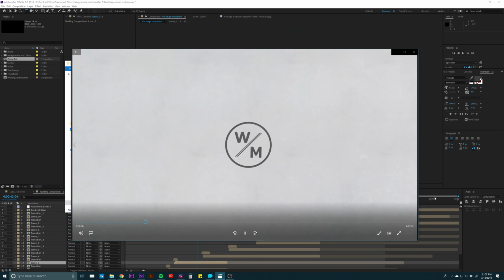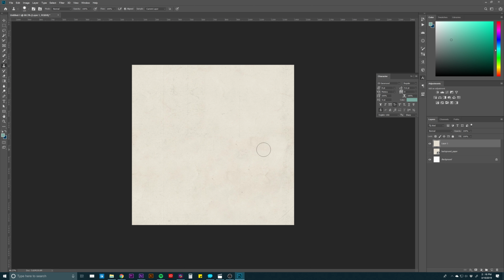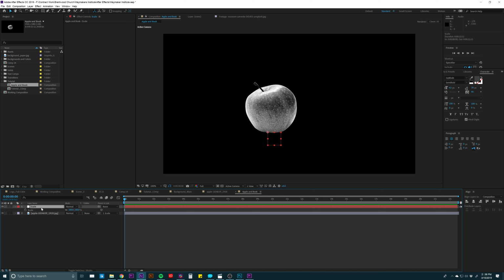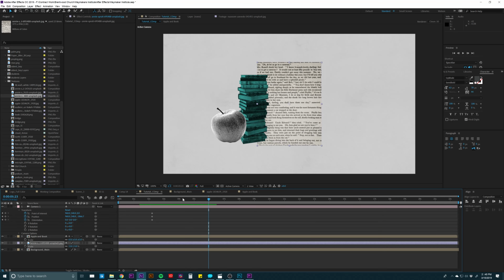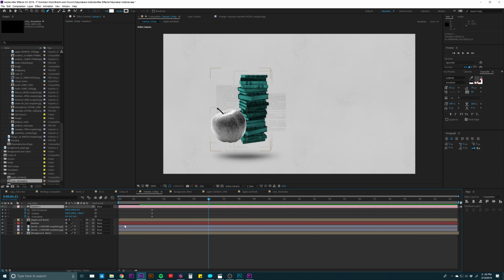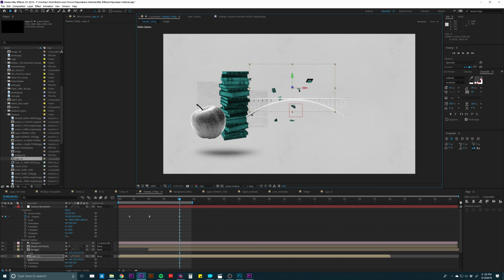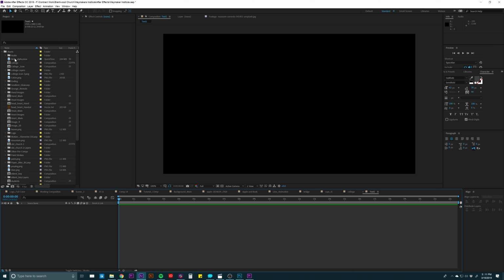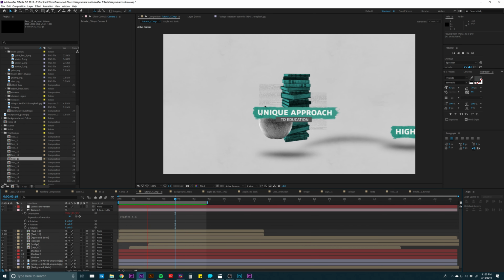Animating a 3D scene with 2D Layers